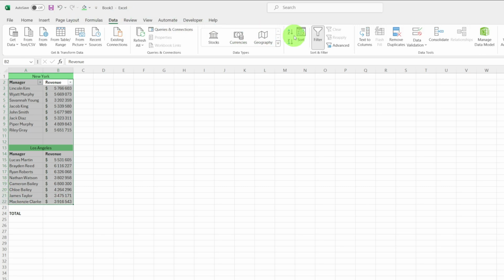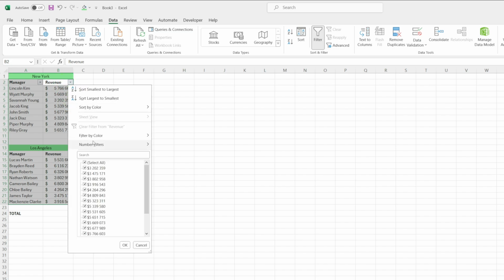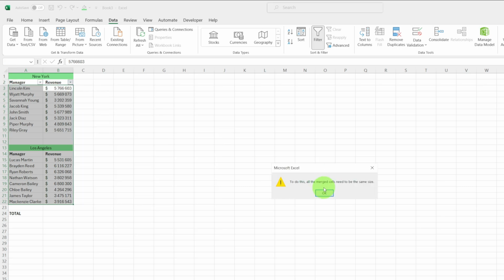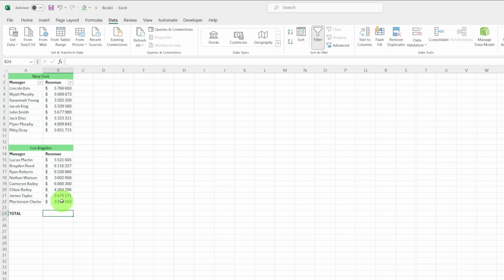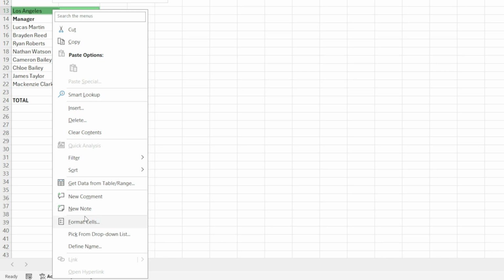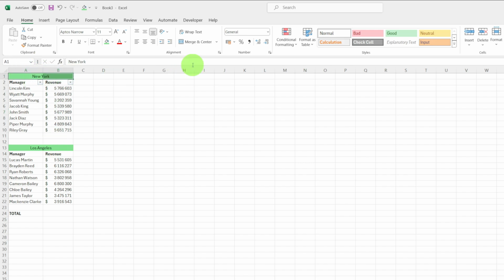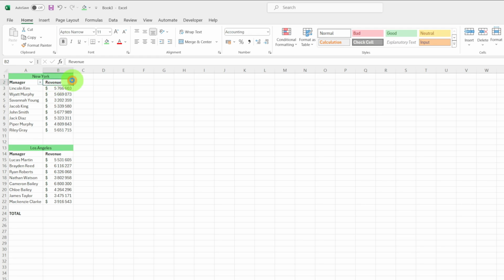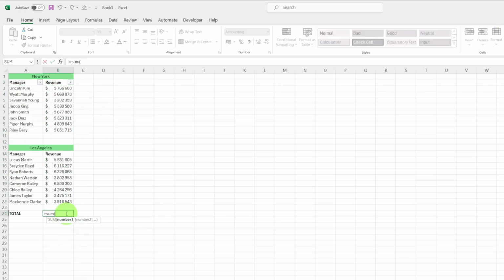Excel pro tip: Stop merging cells! Do this instead.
Tired of the hassles that come with merging cells in Microsoft Excel? In this video, I will show you a powerful alternative that keeps your data clean and your spreadsheets functional. Say goodbye to sorting errors and formula complications with merged cells!

🎓 What You'll Learn:
• Why you should stop using merged cells.
• How to achieve the same visual effect as merged cells without the issues that come with them.
• Step-by-step guide on using "Center Across Selection" to enhance your spreadsheet's look and functionality.

📌 Key Takeaway:
• Discover how to maintain clean and efficient Excel sheets by avoiding merged cells. This pro tip will change the way you format your spreadsheets and make data handling a breeze.

Timecodes:
00:00 - Introduction
00:20 - Problems with merged cells
01:26 - Introduction to the alternative solution